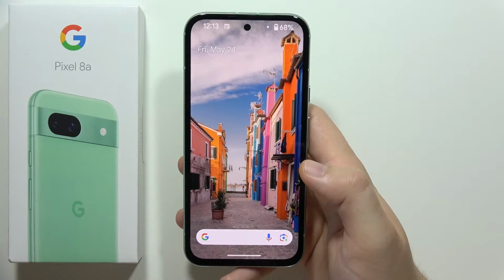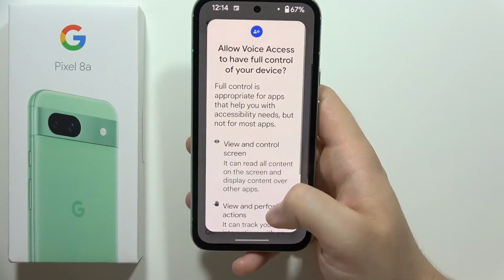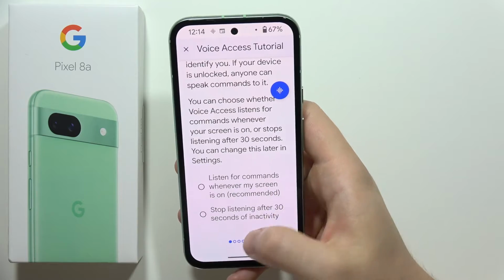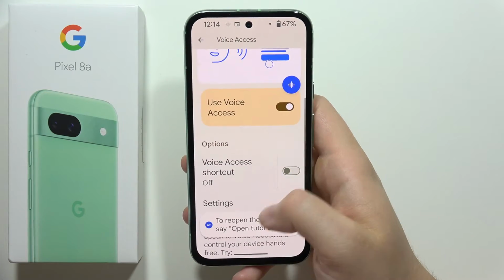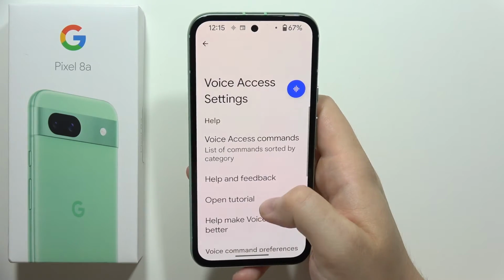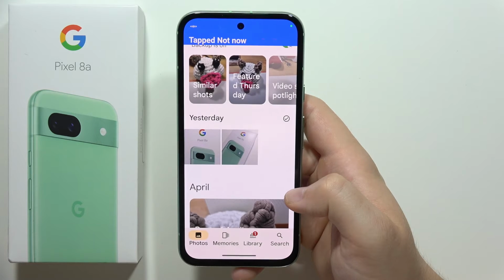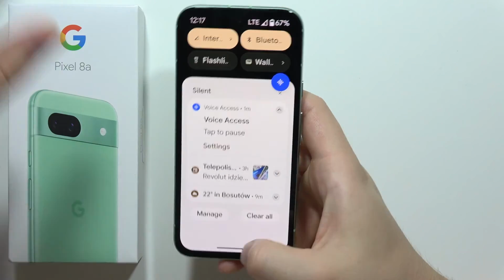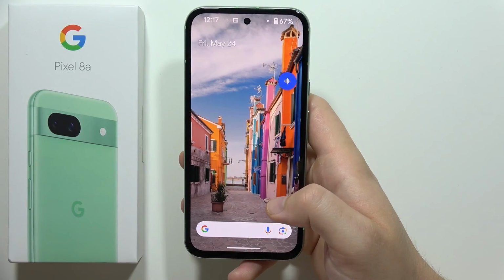Google Pixel 8a: Control Phone with Voice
This video explores Google Pixel 8a's Voice Access feature, letting you control your phone entirely with your voice. We'll show you step-by-step how to activate Voice Access and use voice commands to navigate the screen, open apps, type text, and perform other actions. Perfect for accessibility or hands-free situations, Voice Access makes using your Pixel 8a a breeze – all by voice!